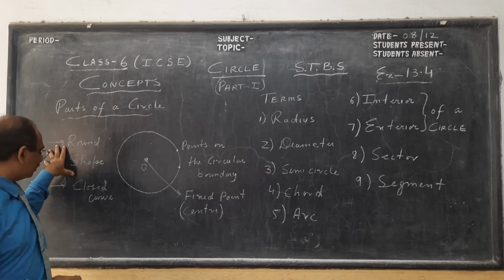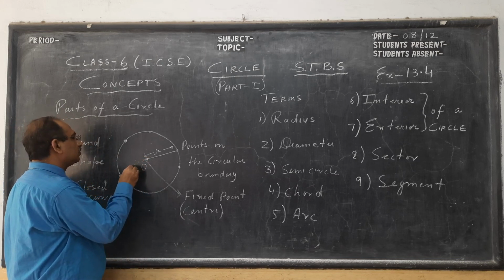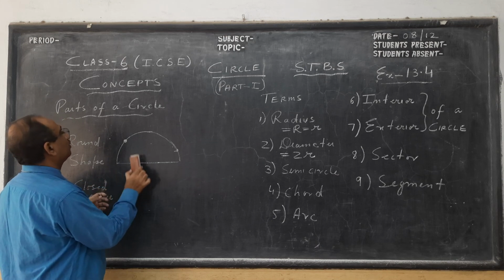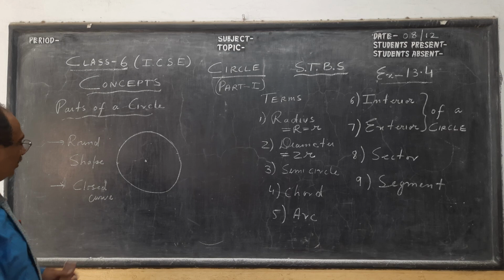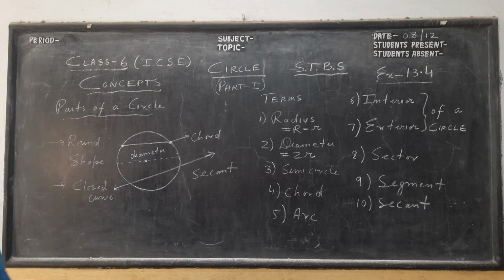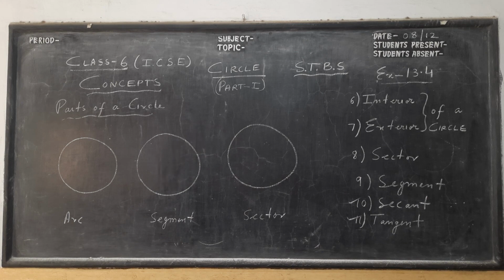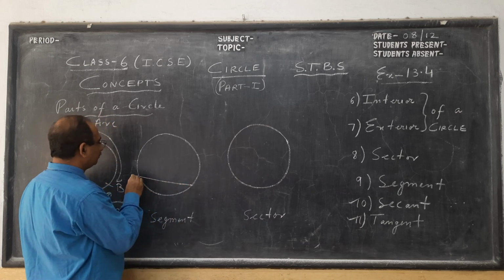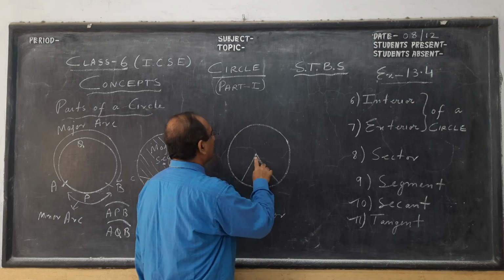Circle / Part 1/ Class 6 / ICSE Mathematics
In this introductory lesson, we learn few terms related to a circle like :-

1) Radius

2) Diameter

3) Semi Circle

4) Chord

5)Tangent

6) Secant etc.

They are useful both for the Geometry and Mensuration.